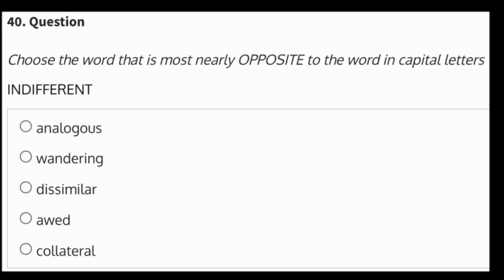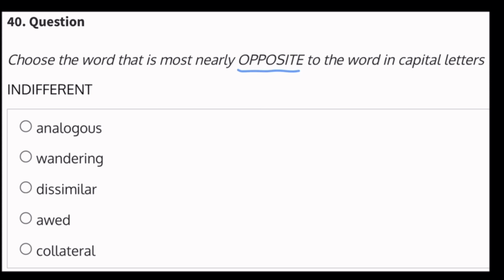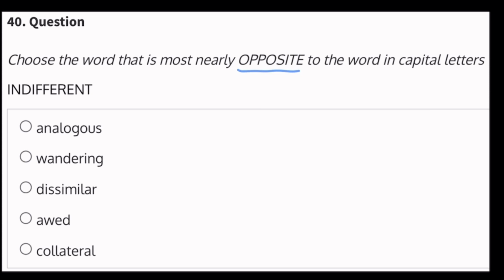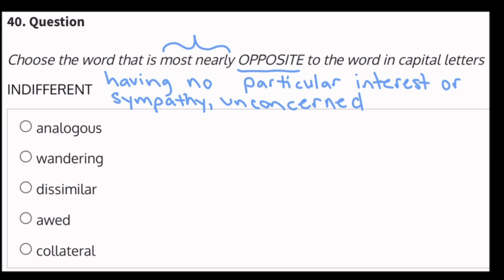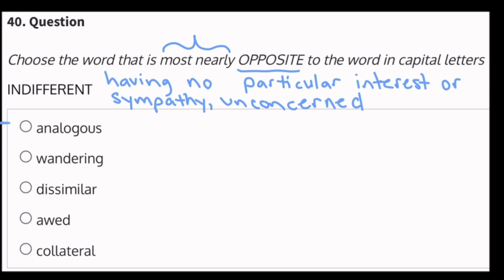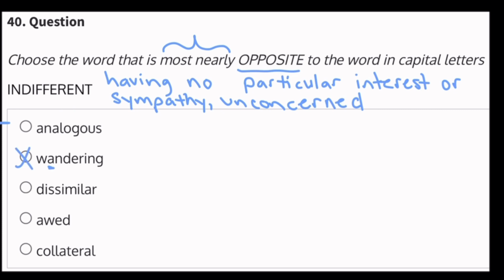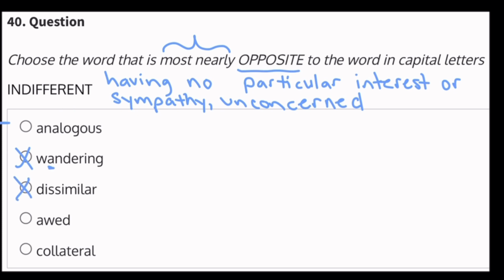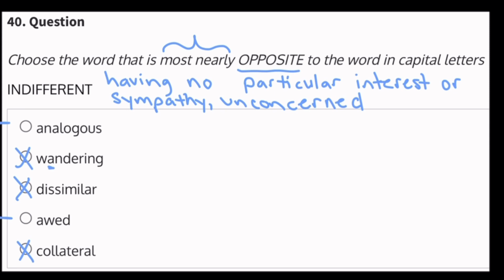CCAT Simulation 1 Question 40